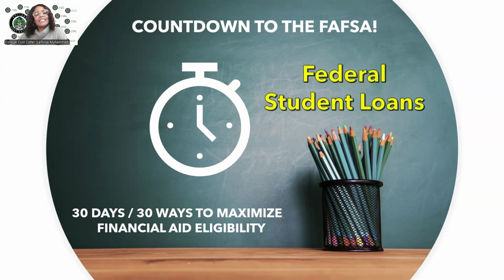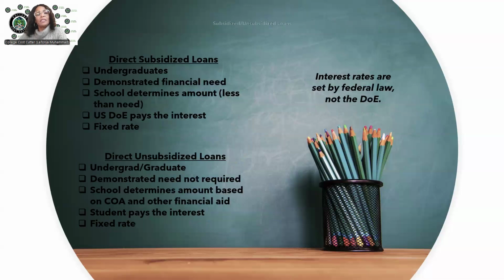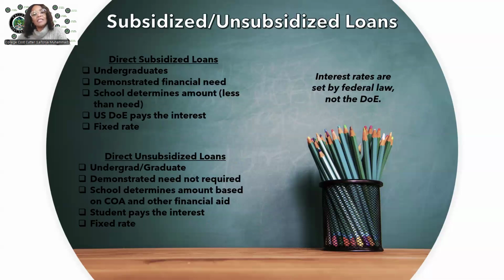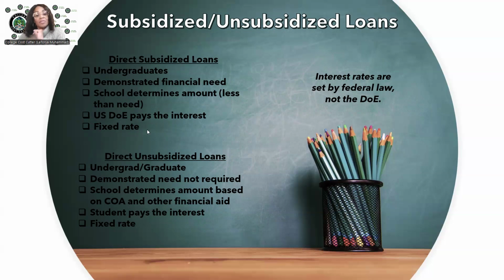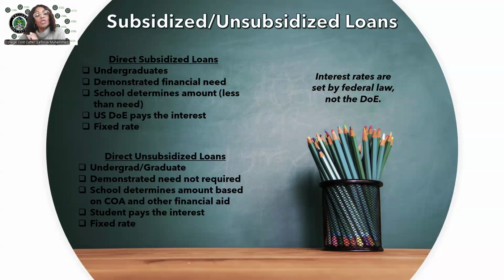Countdown to the FAFSA Day 20